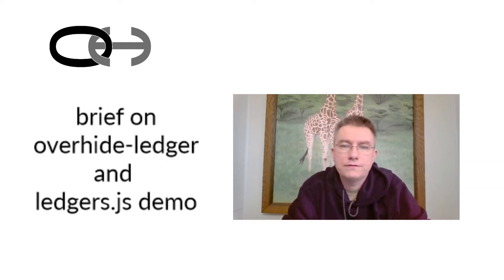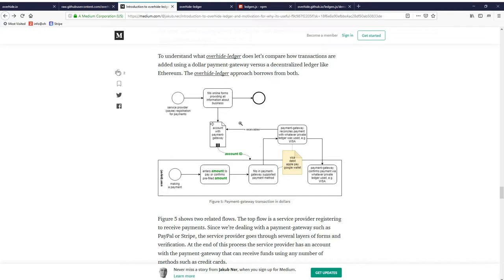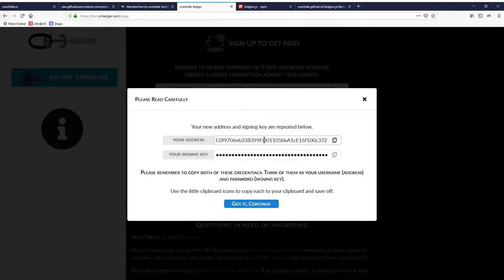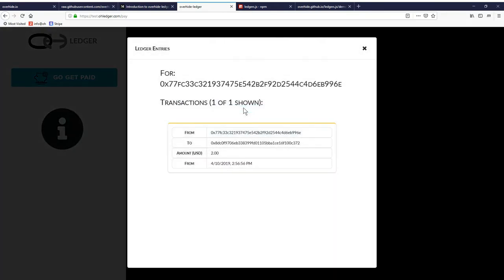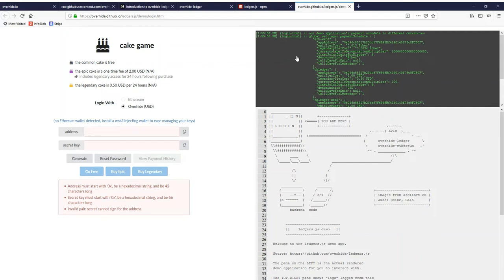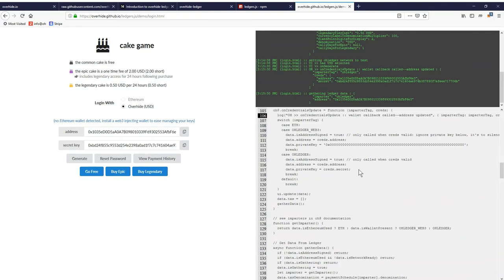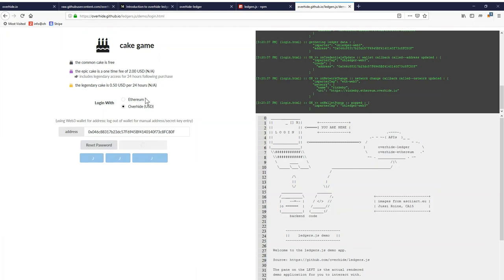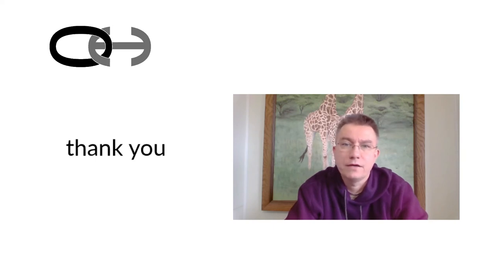(brief on) overhide ledger and ledgers.js demo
Introduction to overhide-ledger.

** Medium.com article **

  - diagrams

** overhide-ledger **

** ledgers.js **

  - library to abstract ledgers for front-ends

** demo **

connect on twitter: @overhideio
connect on reddit: r/overhide